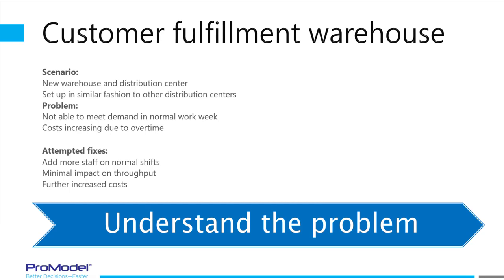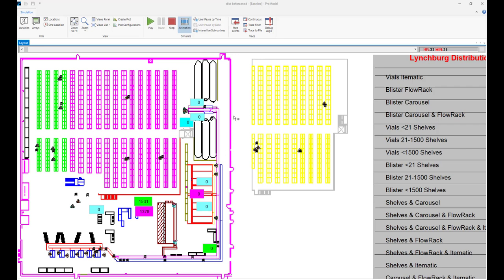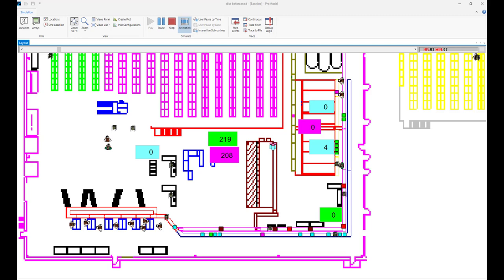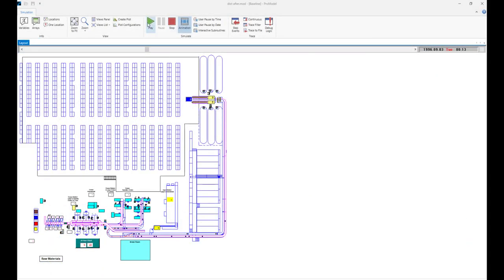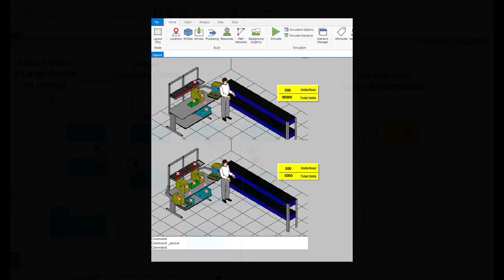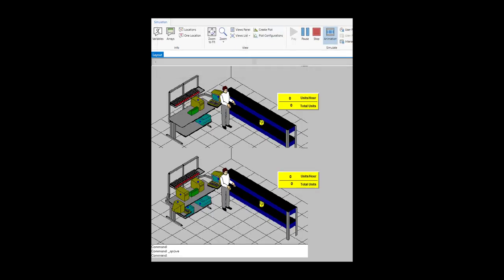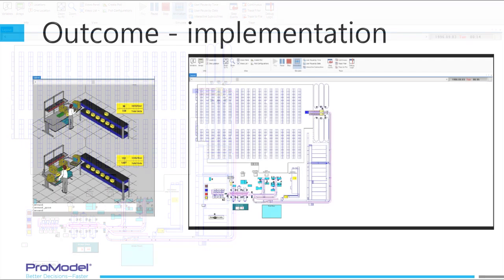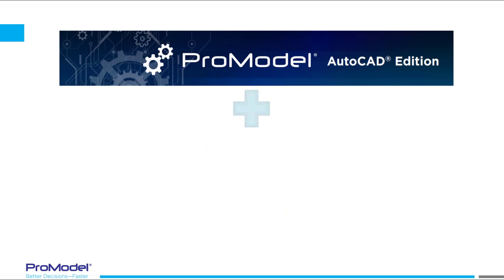Distribution and packing workflow improvement example